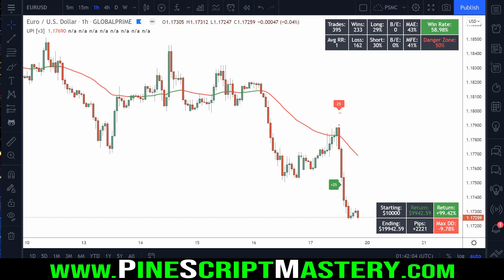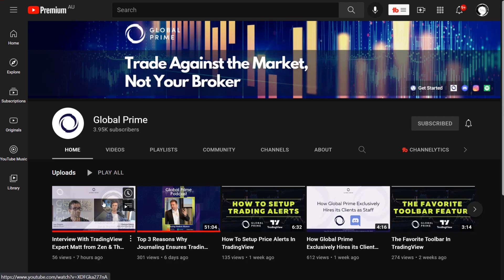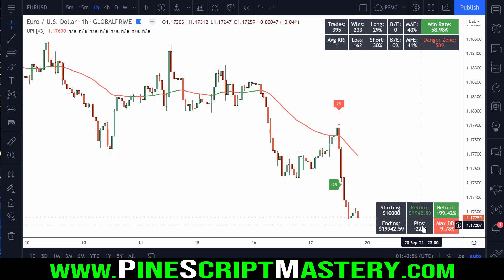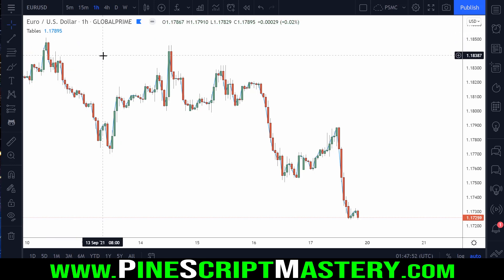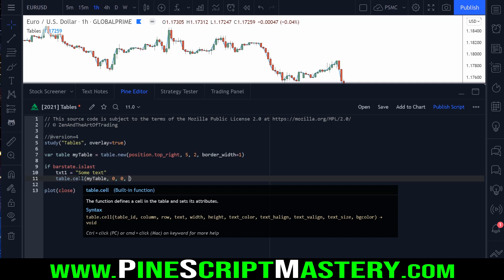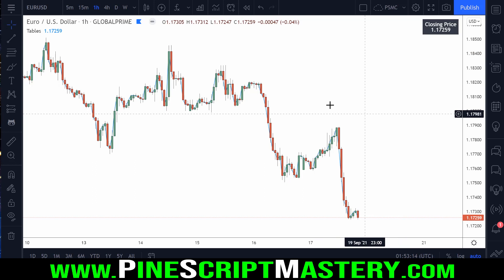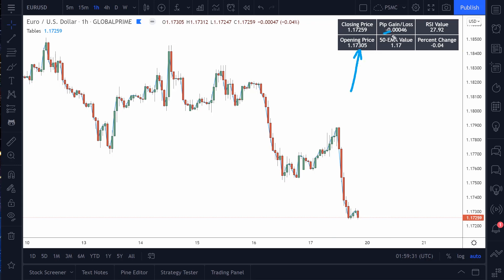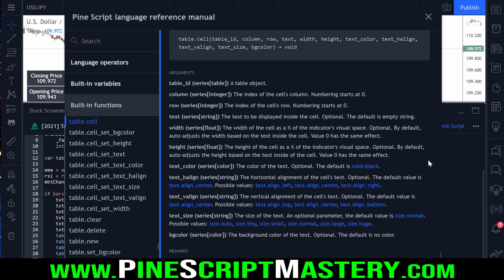How to use TABLES in Pine Script V4 (+ Interview)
This lesson demonstrates how to use tables to display data onto your charts.

▼Timestamps▼
00:00 - Intro
00:16 - Interview with Global Prime
04:01 - Lesson Overview
07:07 - Declaring the Table
09:53 - Updating Table Data
15:12 - Truncating Decimals
17:10 - Changing Cell Color
18:09 - Changing Location
18:43 - Outro